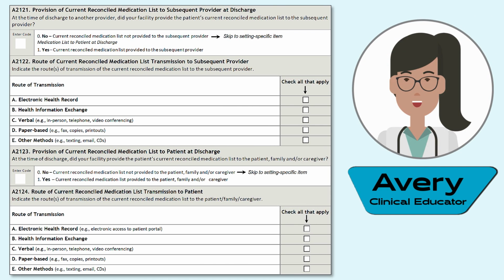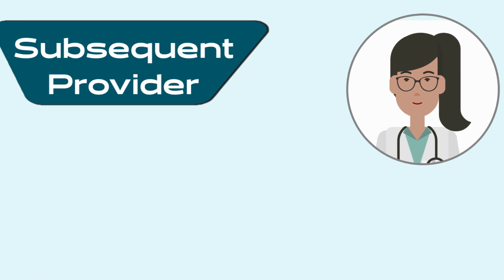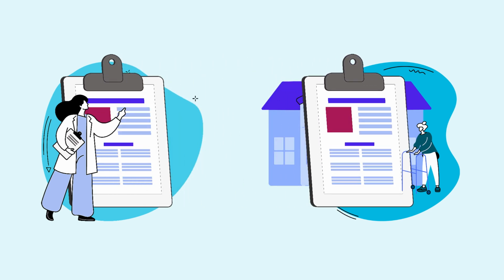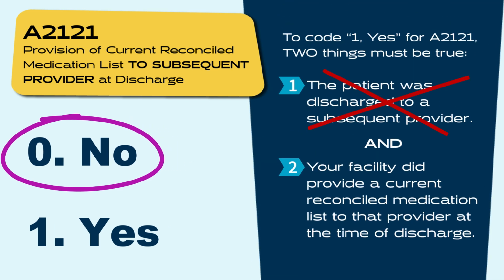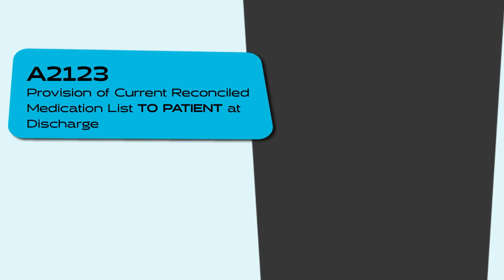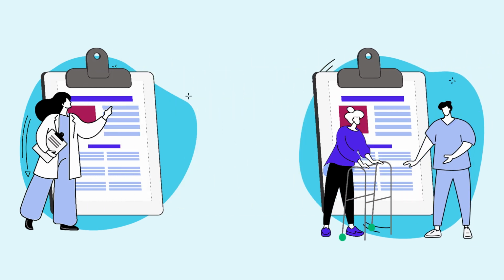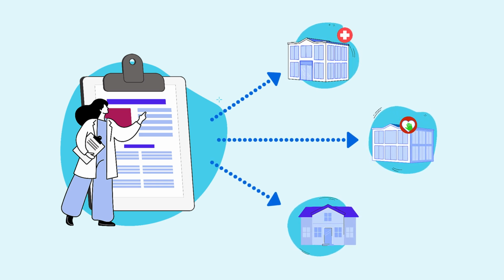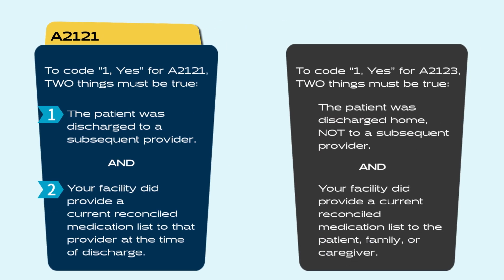Transfer of Health Explainer Video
This short, animated explainer video can assist providers in coding A2121. Provision of Current Reconciled Medication List to Subsequent Provider at Discharge and A2123. Provision of Current Reconciled Medication List to Patient at Discharge.